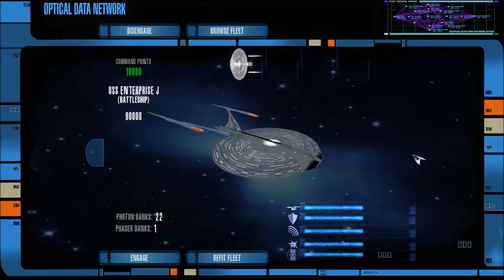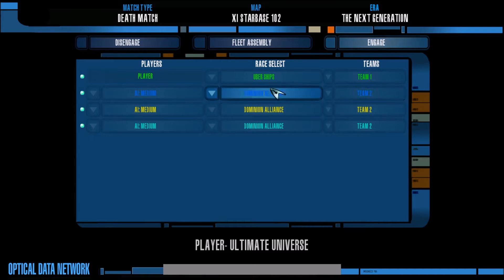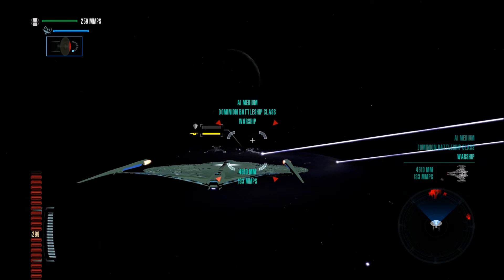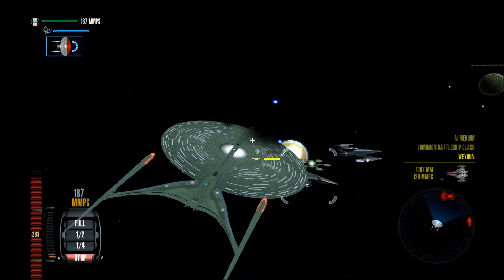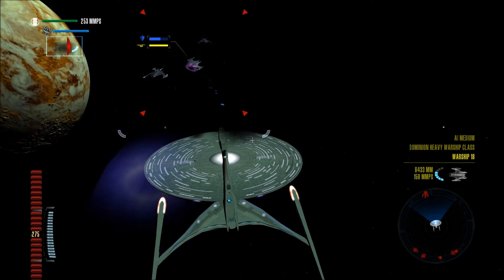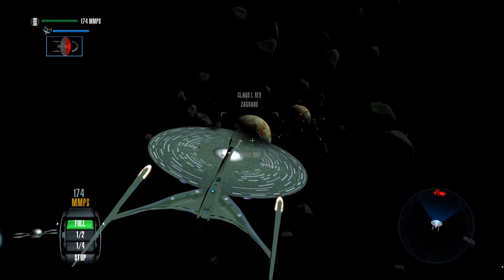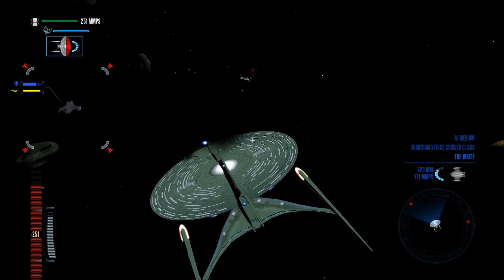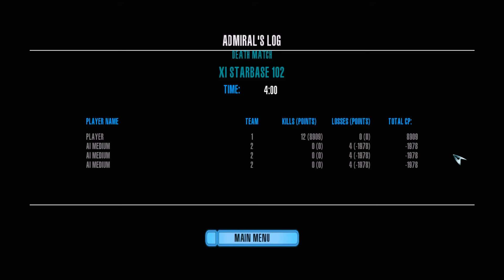Star Trek Legacy: Ultimate Universe 2.2 - Enterprise J vs. 3 Dominion Fleets!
2 extremely powerful groups go up against one another as the Enterprise J takes on 3 Dominion fleets..

1. Download the first part of the mod at this (and install)

2. Download the second half of the mod at this (and install)

3. Download the update for the mod and install from this